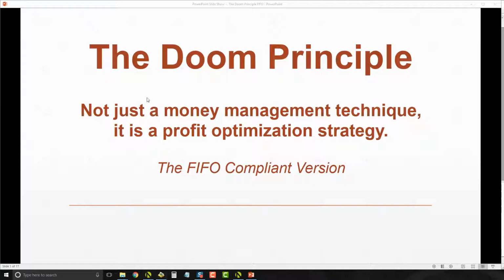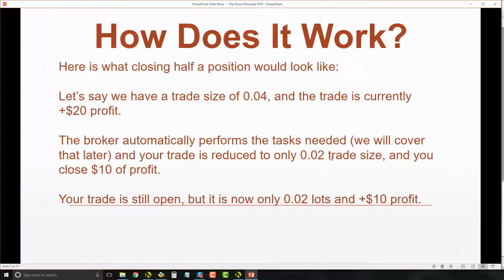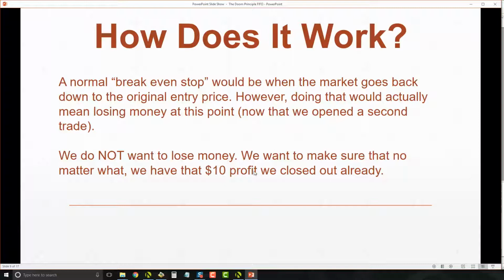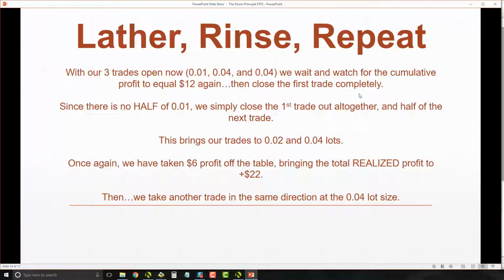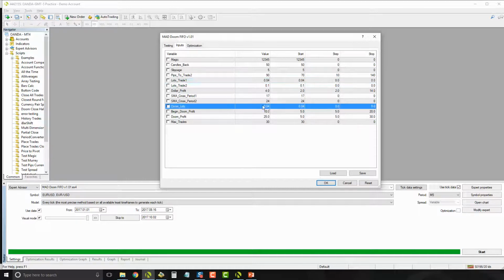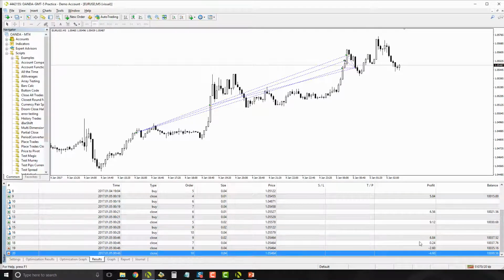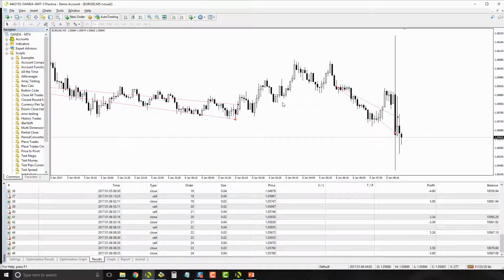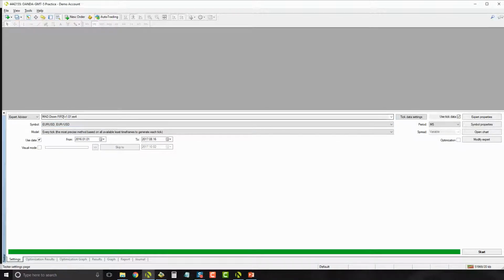The "Doom" Money Management Technique (FIFO Compliant)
The Doom Money Management Technique is a strategy I use to maximize profit potential on trades without increasing risk.

I recorded a video all about it with some test results and examples.

Want to learn more about the Doom Principle and even some Robots and Tools to trade it?

This is the FIFO Compliant version of the Doom Principle.